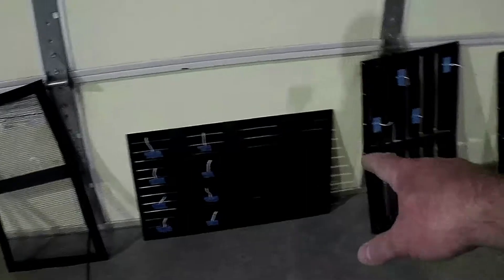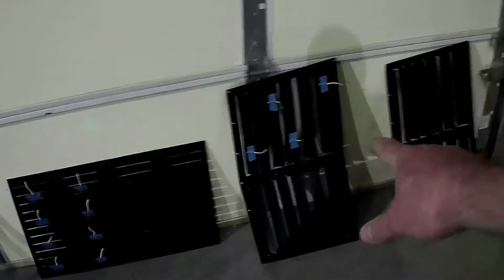Race Louvers - Jeep / Truck Hood Vents In The Wind Tunnel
Our new RST Truck Louvers in the wind tunnel.